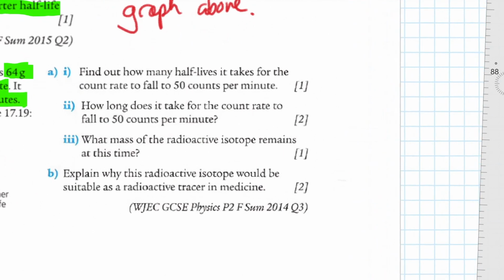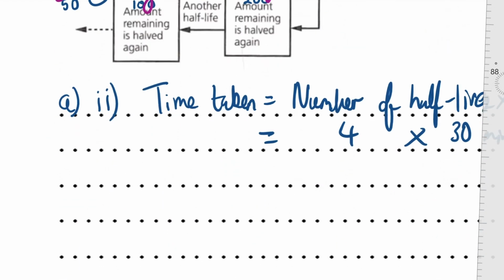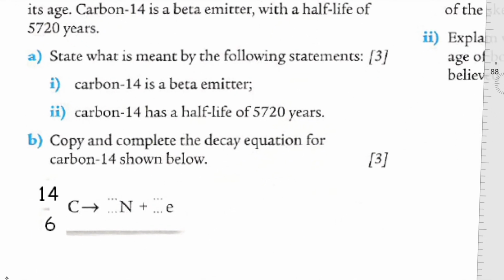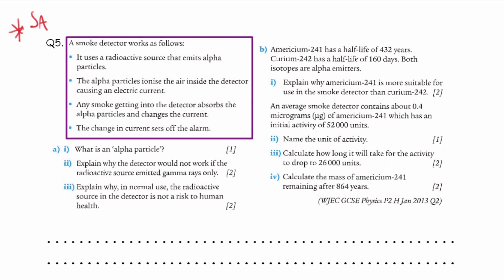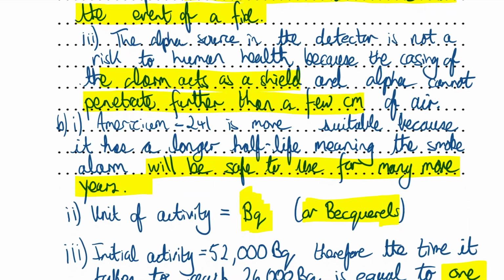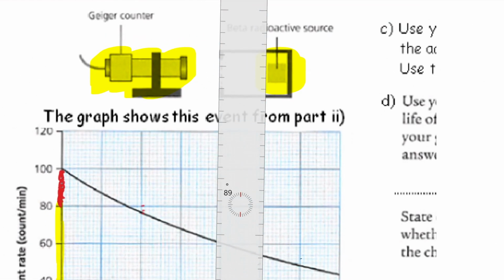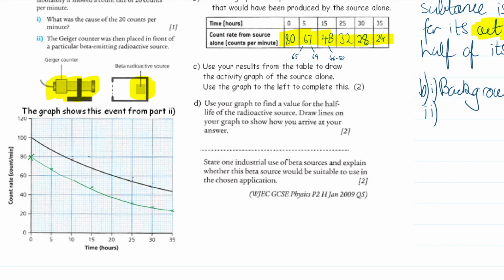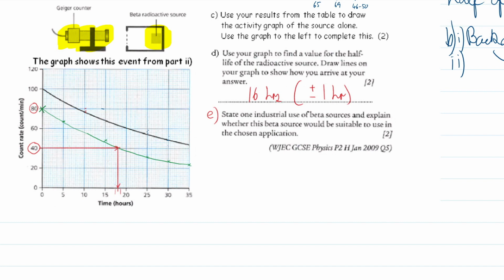GCSE Science Year 11 Radiation Lesson 9 Exam Questions